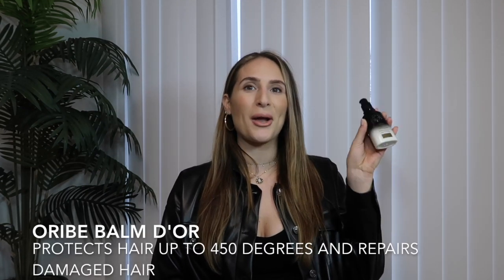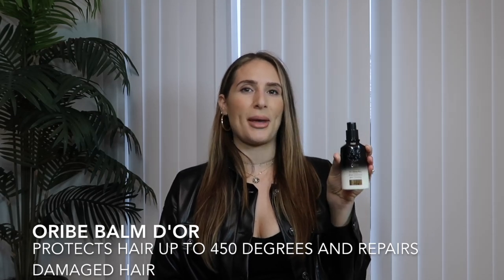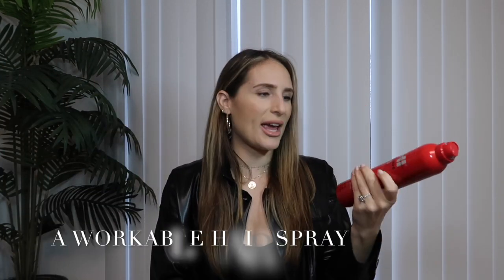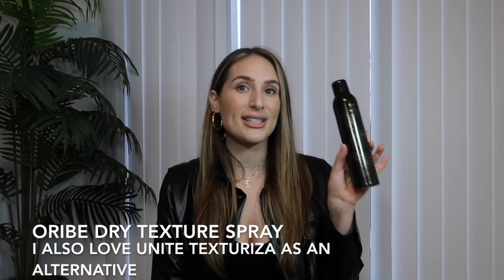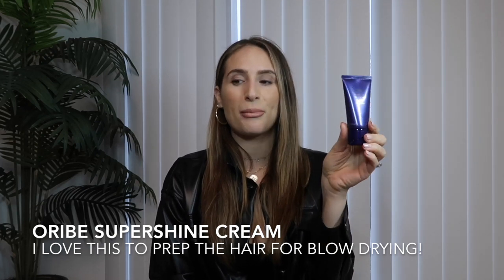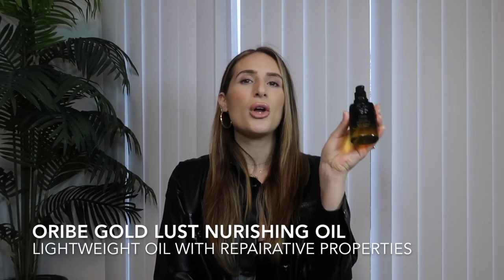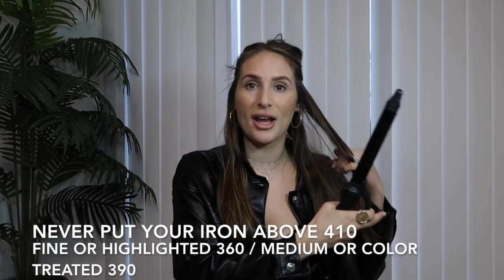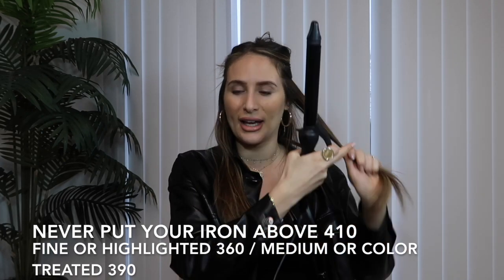Undone Beach Waves messy Hair Tutorial & best products to use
My everyday look, undone messy beach waves !

The products mentioned are listed down below !